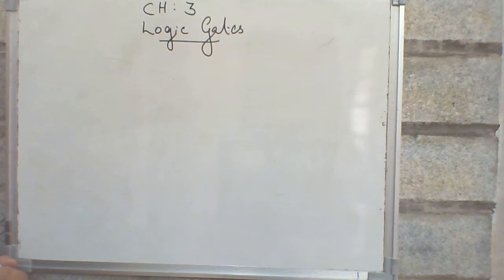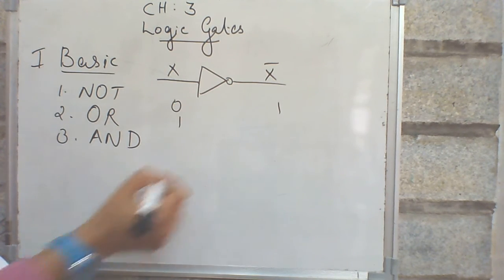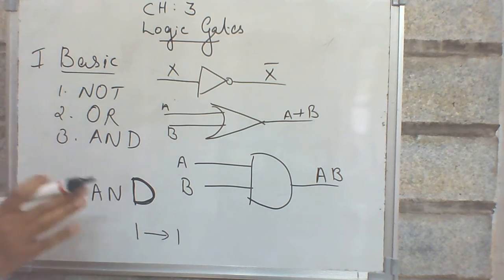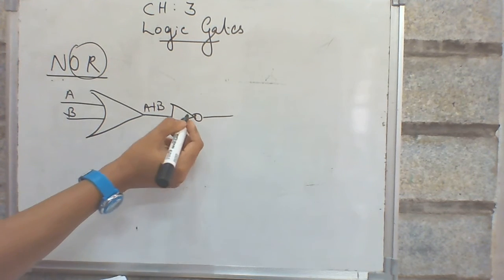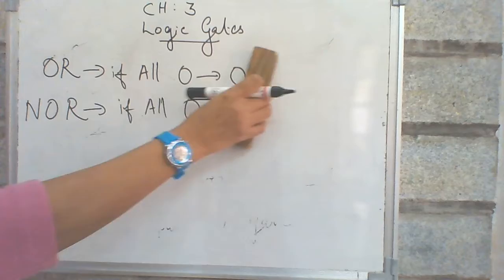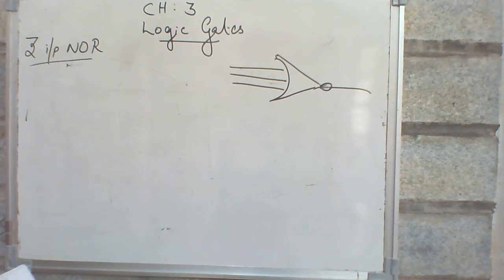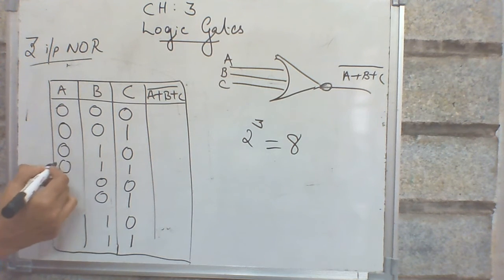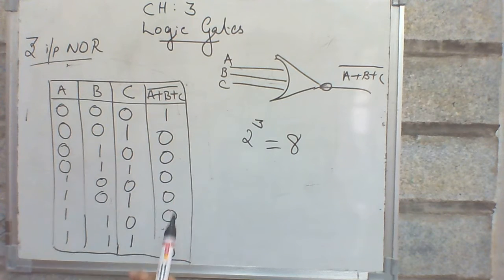2ndpuc computer science class69(chapter 3-part1)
NOR gate/By Jisha Santhosh